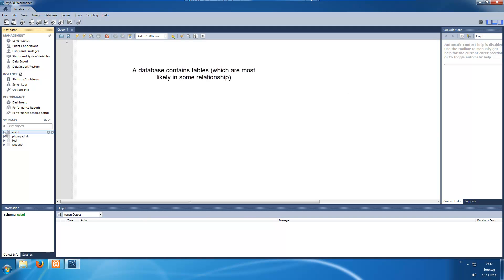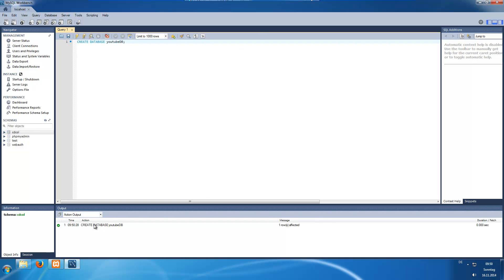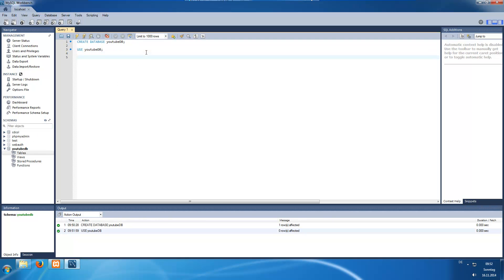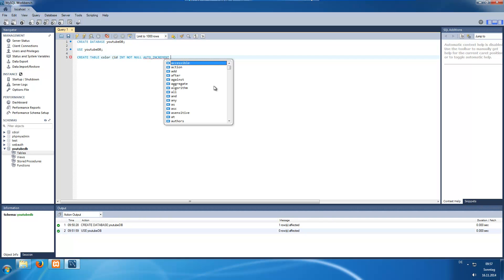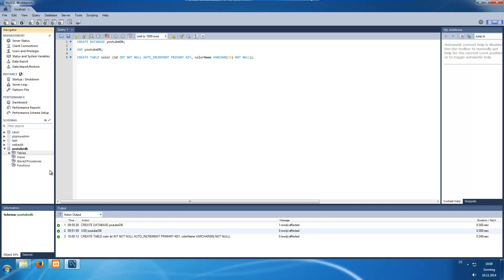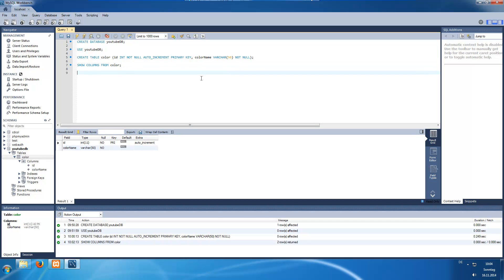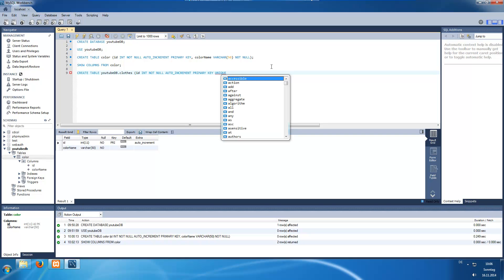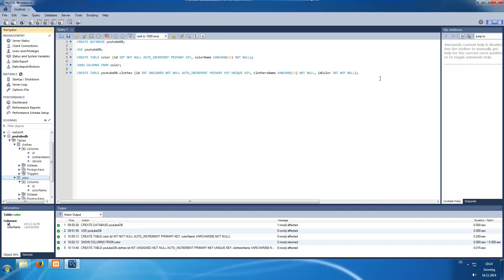MySQL Tutorial #2 - Creating a Database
In this episode we will create a new database with some tables. We will add columns and I will show you the differenet properties you can choose for a column.